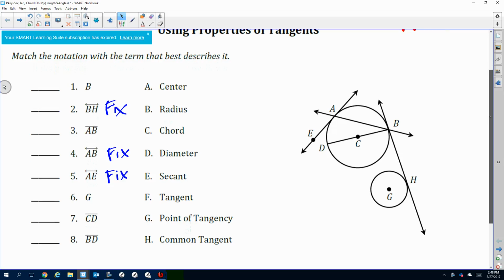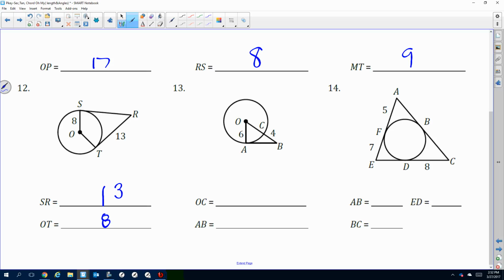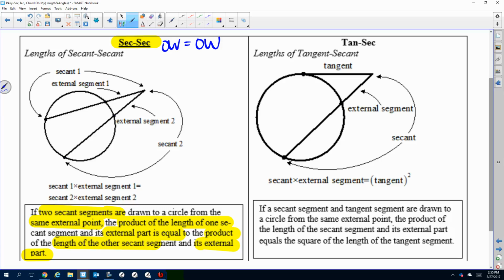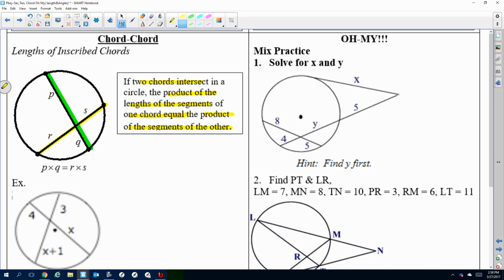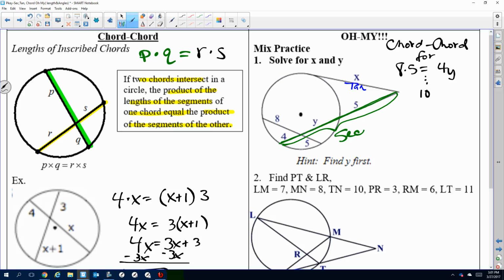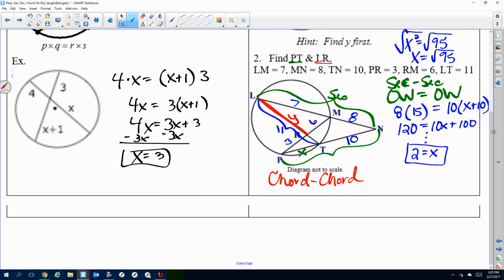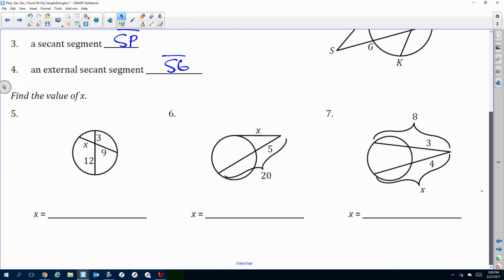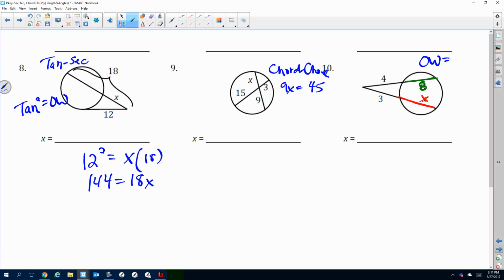Sec Tan & Chords OH My Notes and HW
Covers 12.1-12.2